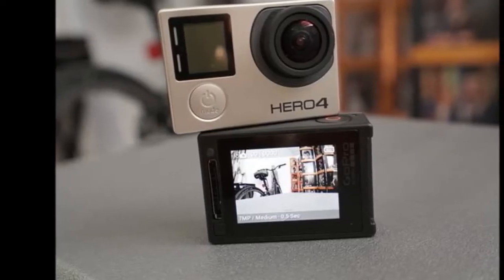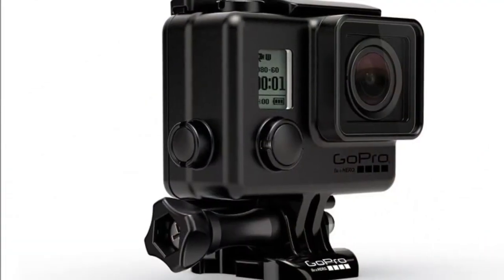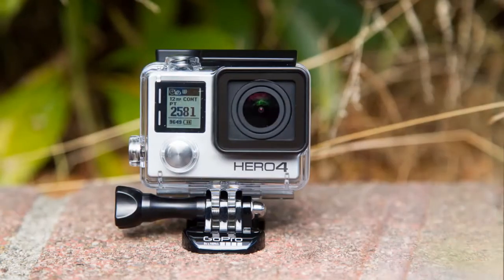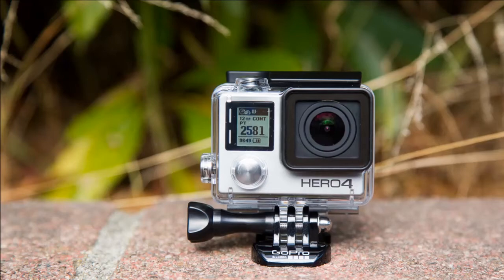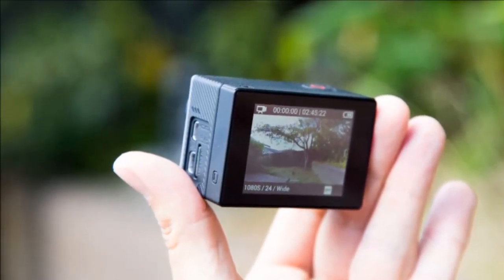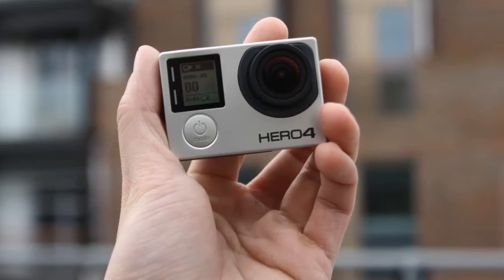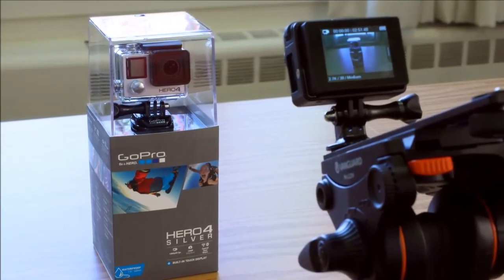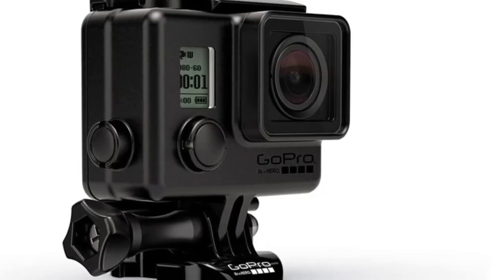GoPro Hero 4 Black and Hero 4 Silver Review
In the world of adventure sports, GoPro cameras are probably the most popular tools used for capturing all the action. In fact, you'll often find them used for film and television production too thanks to their diminutive size and strong video capabilities. You don't even have to be an adventure junkie or a professional to appreciate the benefits of an action camera. With the right mounts and accessories, you could make even simple activities more fun.

GoPro cameras have been around in India for a while now; however the company has recently entered into a partnership with Reliance Digital to officially expand its reach in the retail market too. GoPro is bringing its latest Hero 4 series and Session action cameras to the Indian market, and today, we'll be testing out the twin Hero 4 brothers - the Black and the Silver.

Both models have a few features in common: a front-facing, non-backlit display with by a power/ mode button just below it; a shutter button on the top; a settings button on the left; and a Micro-HDMI port, a Mini-USB port, and a microSD card slot covered by a rubber flap on the right. Both also have removable batteries, which can be accessed from the bottom. There are three LED status lights placed along sides of the camera, so you can tell when it is recording even if the camera is placed at an obscure angle. You also get Wi-Fi/ Bluetooth and recording status LEDs just next to the display on the front.

The cameras are extremely well built and feel like premium products, which they are. The rubber-clad bodies offer good grip too, in case you plan on using either of them without a waterproof housing. The big physical difference between the Black and the Silver is that the latter has a built-in touch display, which makes navigating menus a lot simpler. You can also use this display to frame shots and do basic video editing on the camera itself. However, both cameras still have a docking port on the back for attaching GoPro's external Touch BacPac display.

The Hero 4 Silver and Black both come in fancy packaging. In each box, you get the standard waterproof housing, curved and flat adhesive mounts, quick release buckles, 3-way pivot arm, USB cable, and a skeleton backdoor for the housing. The Silver also comes with one additional backdoor which lets you use the touchscreen through the housing.

The GoPros cannot be mounted on a tripod or anything for that matter without the housing, which is a bit unfortunate. It would have been nice to have had a tripod mount included in the box to get us started.

The Hero 4 Silver and Black both sport 12-megapixel sensors with wide-angle lenses. Both support 4K video recording. However, the Black packs in a more powerful image processor which is how it's able to handle higher bit-rate video like 4K at 30fps, 4K SuperView (GoPro's version of dynamically stretching a 4:3 aspect video to 16:9 ratio), 1080p at 120fps, and 720p at 240fps. The Silver forgoes some SuperView resolutions above 1080p. Both cameras support microSD cards of up to 64GB in capacity.

Photo capabilities are identical for both cameras, with a variable burst mode that can go as high as 30 frames per second, and timelapse intervals of 0.5 to 60 seconds. The cameras also feature Protune settings for both video and stills, which is like a manual mode for your GoPro, letting you adjust the white balance, colour, ISO range, sharpness and exposure compensation.

You can control both cameras through the GoPro app on your phone, and also download and edit clips directly to your phone or another portable device for instant sharing. The app lets you control all settings, switch modes, and power the camera on or off. The main advantage is using it as a remote viewfinder for framing your shots.